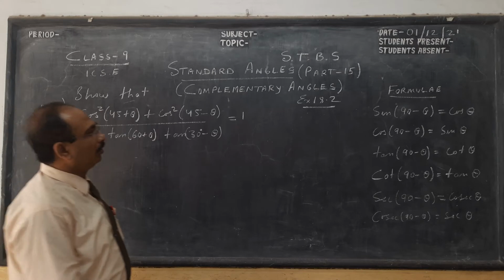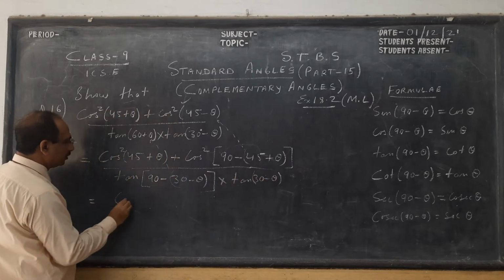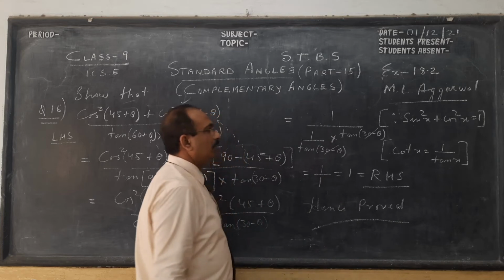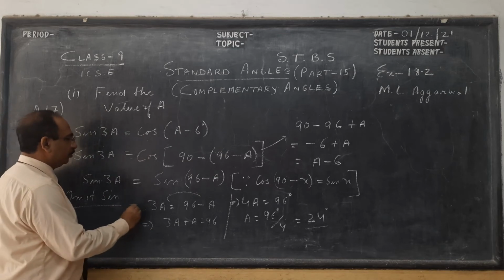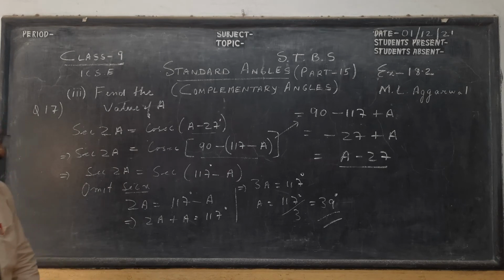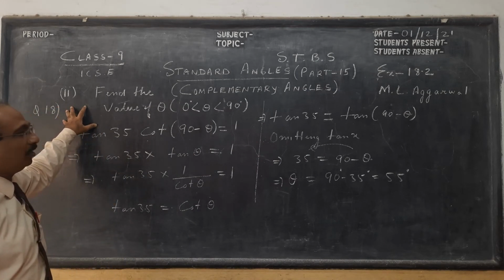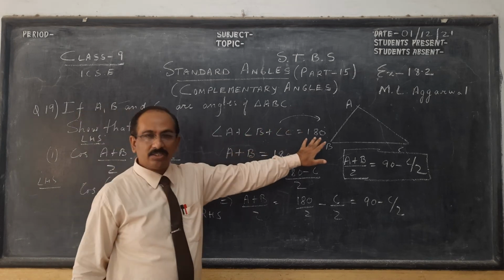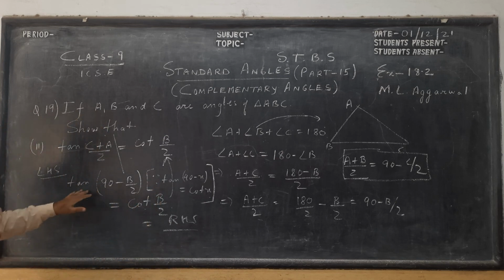Complementary Angles/ Part 15/Class 9 /ICSE/Mathematics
In this video lesson, we do the hardest sums on Trigonometric Ratios of Complementary Angles.